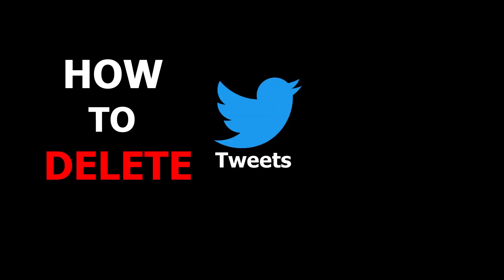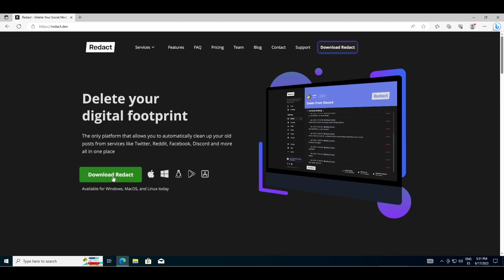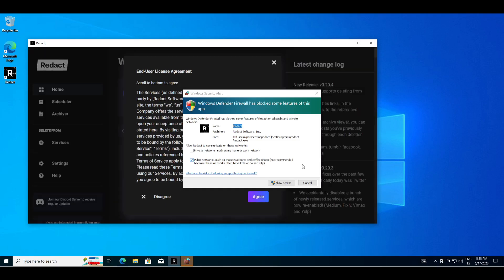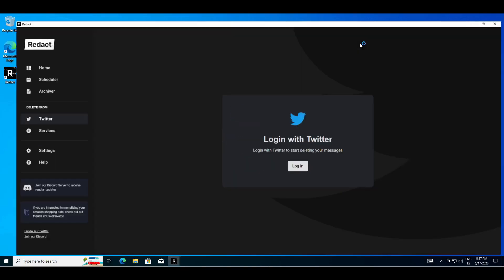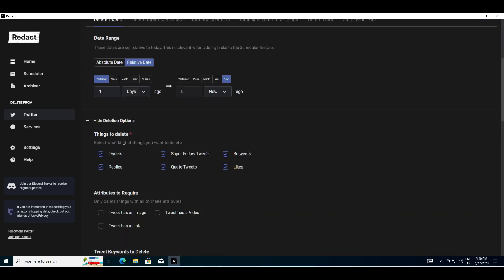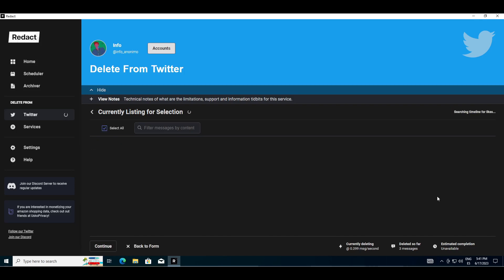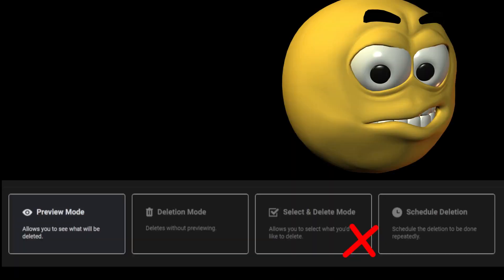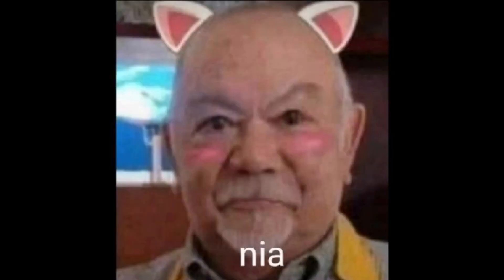[ FREE ] How To Delete ALL Tweets, Retweets & Likes on Twitter AT ONCE | EdNic109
0:00 Introduction
0:18 Tutorial
2:48 Conclusion & Advice
3:15 Ending